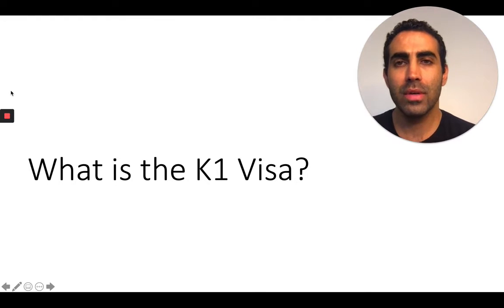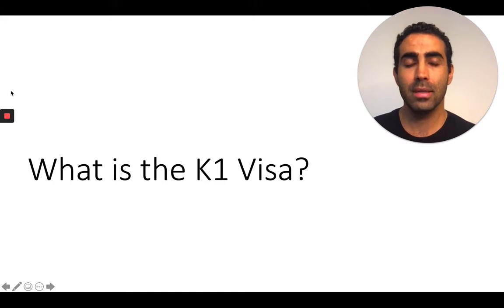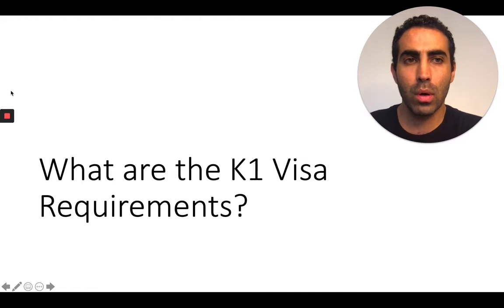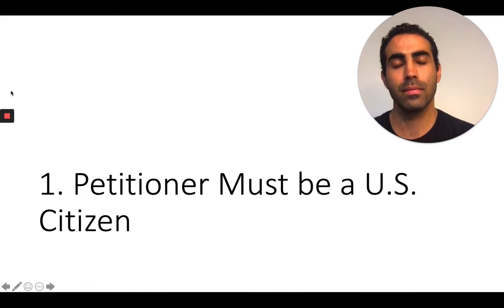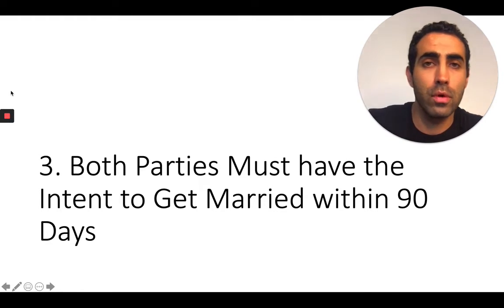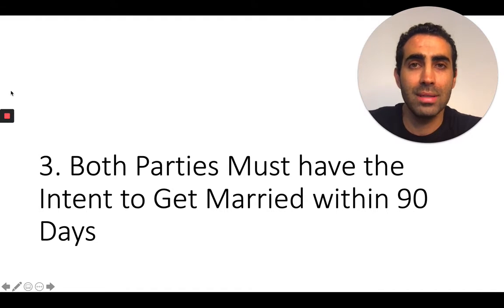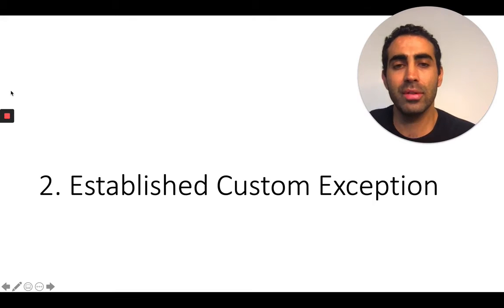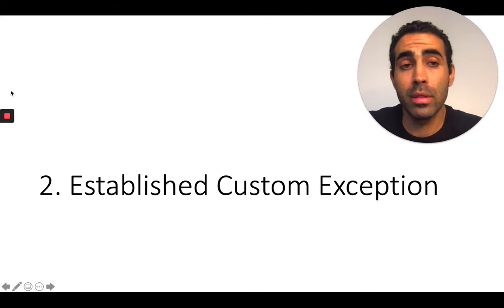K1 VISA REQUIREMENTS: HOW TO QUALIFY FOR FIANCE VISA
In this video, U.S. Immigration Lawyer, Michael Ashoori, explains the K1 visa requirements. This video explains the 4 requirements to qualify for a fiance visa.

The 4 K1 visa requirements are:

1. Petitioner Must be a U.S. Citizen
2. Both Parties Must be Free to Marry
3. Must have Intent to Get Married within 90 Days
4. Physical Meeting Requirement